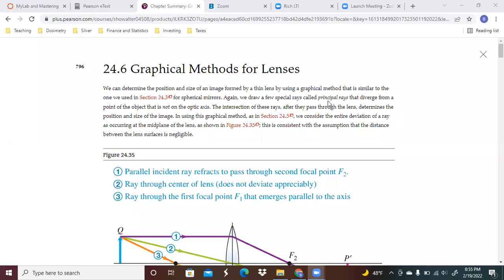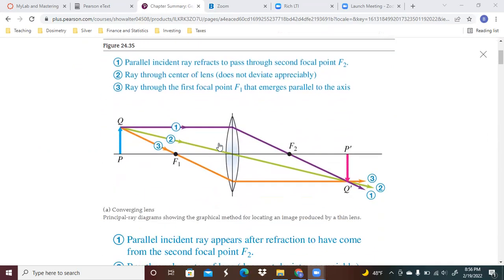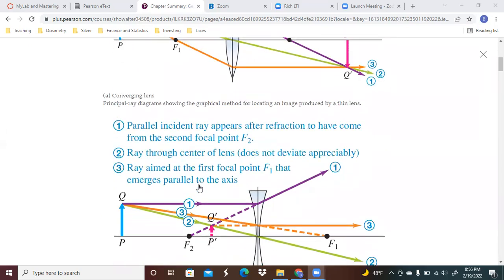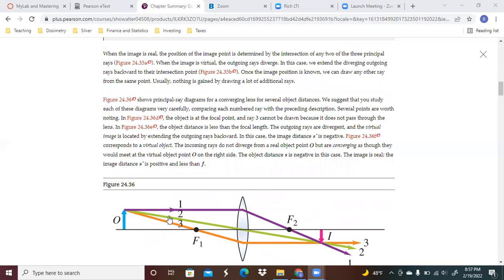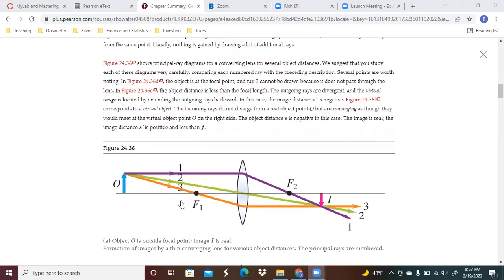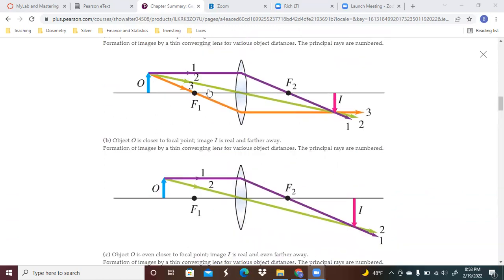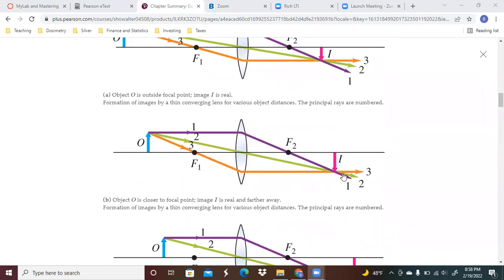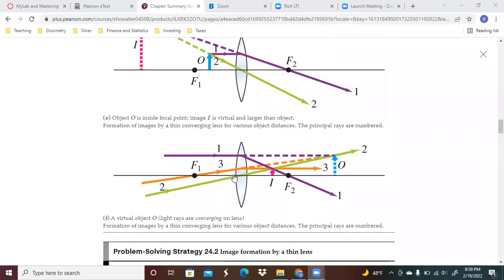Lecture Chapter 24 Section 6